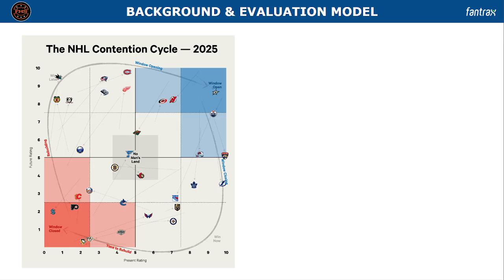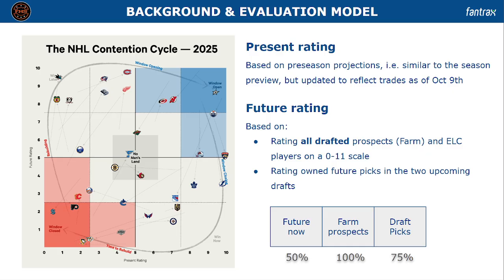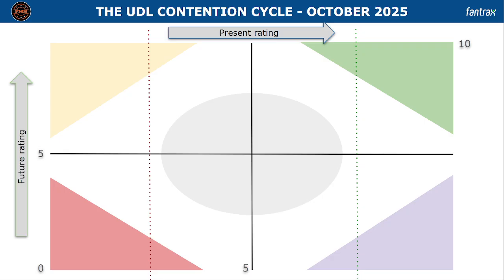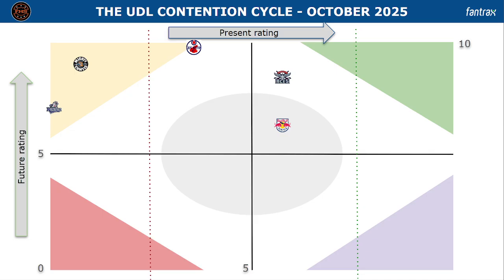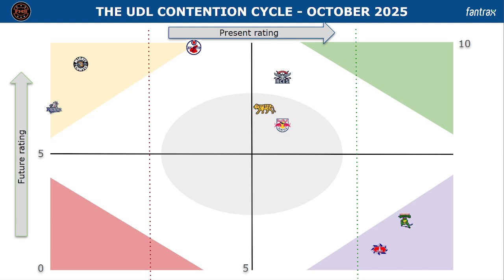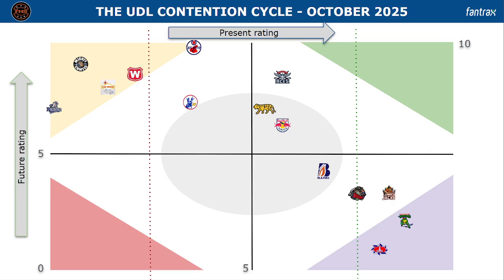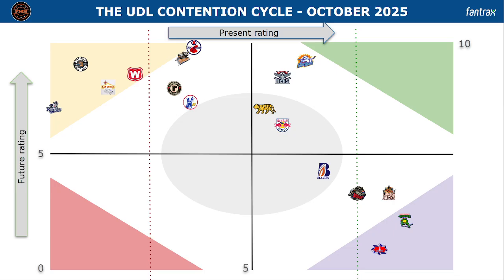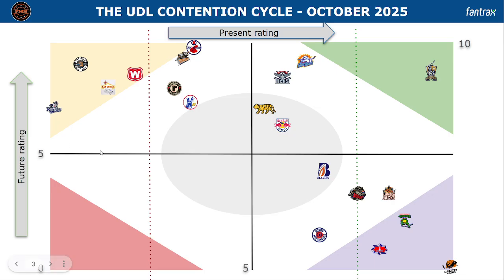UDL CC October 2025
The Friday mystery video is done and ready to be dissected :)